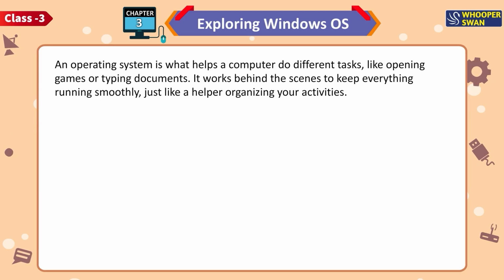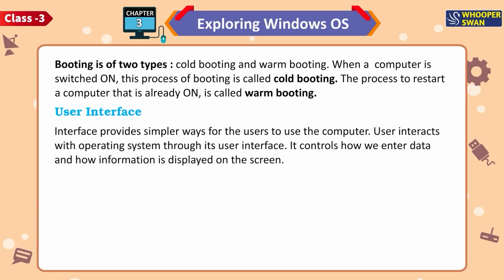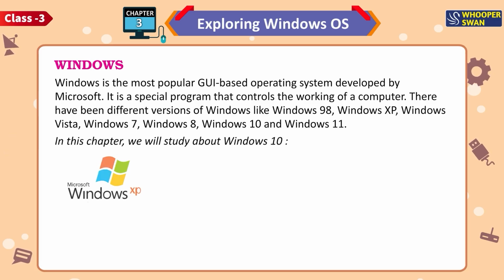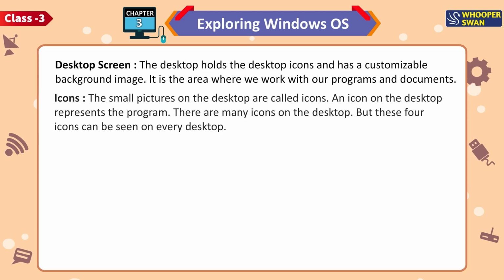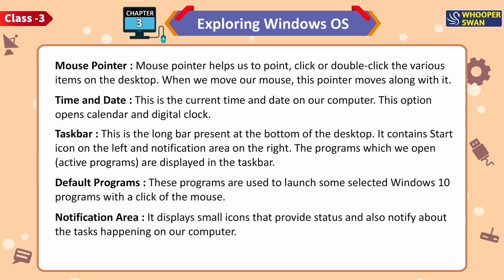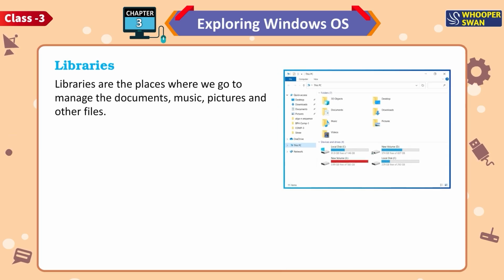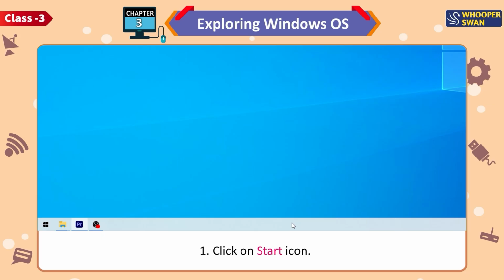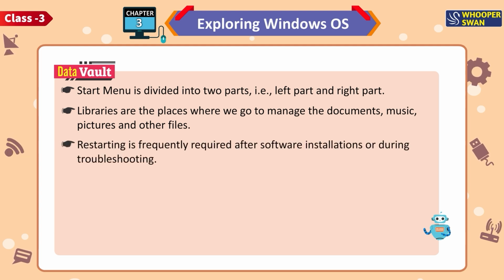Ch 3 Exploring Windows OS